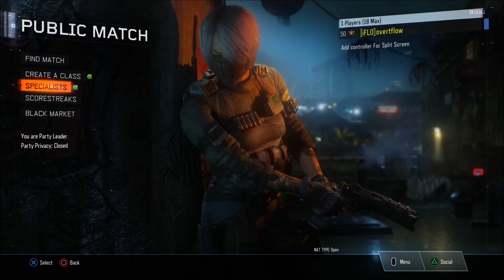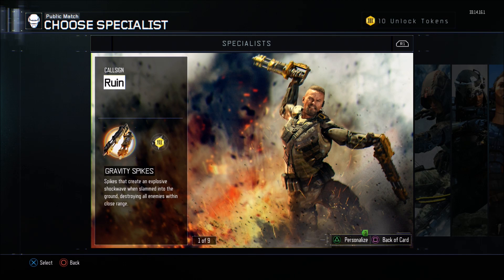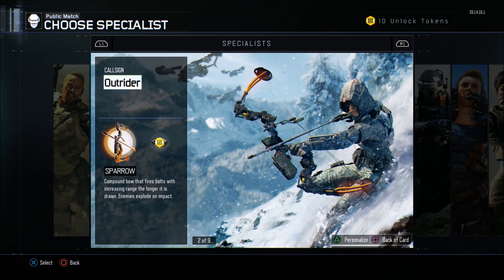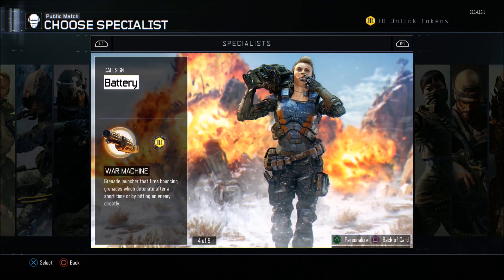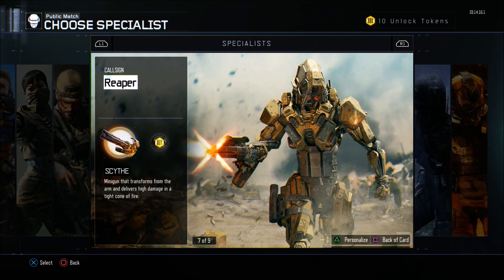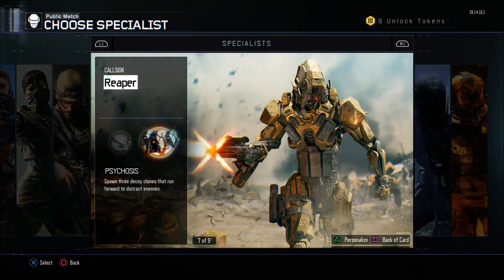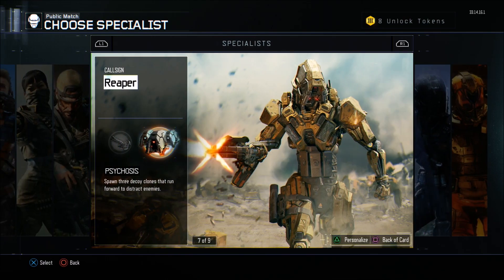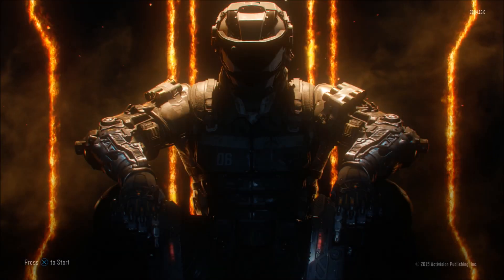BLACK OPS 3 ALL SPECIALISTS - ALL SPECIALIST ABILITIES & WEAPONS (BO3 BEST SPECIALISTS)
Today i cover Black Ops 3 all specialists & the best specialists! I also cover all the specialist abilities and weapons! :D